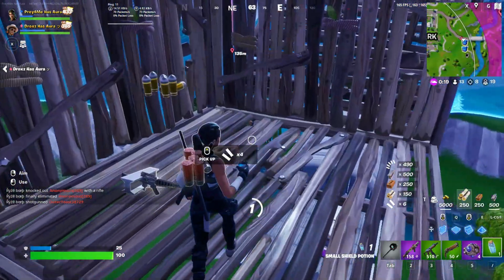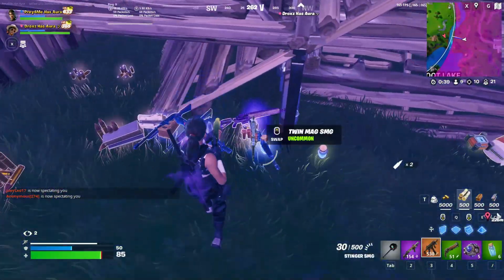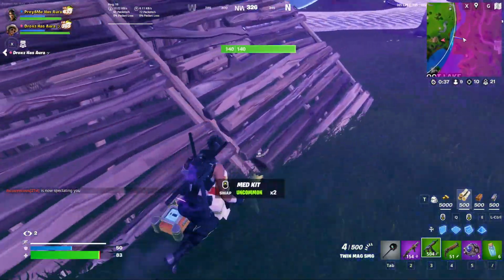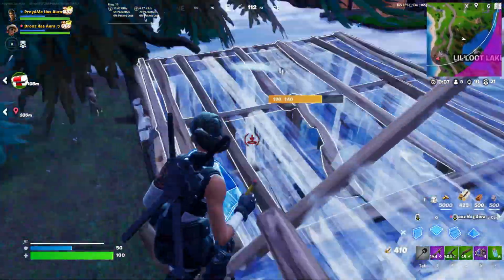Everything New in Today's Fortnite Update!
Evertything New In Todays Update